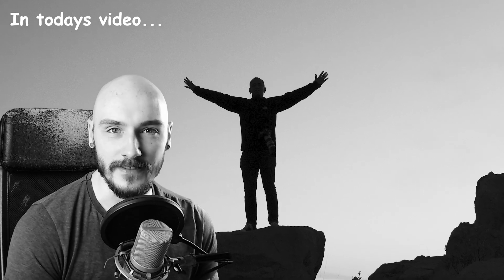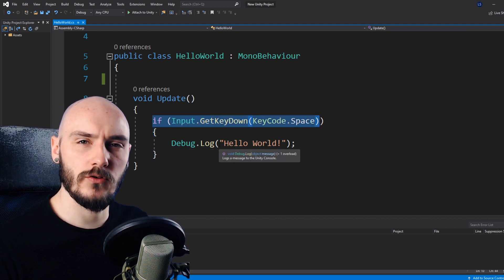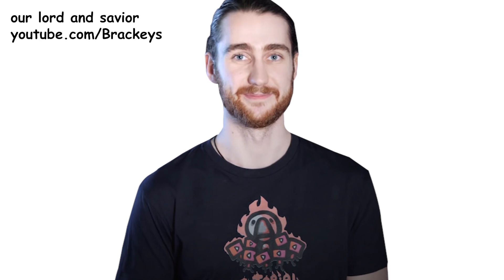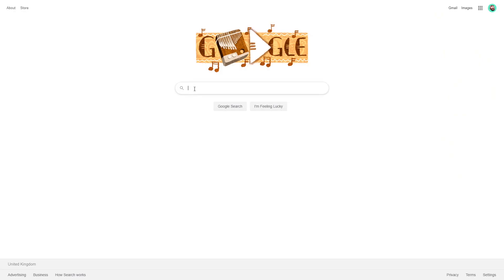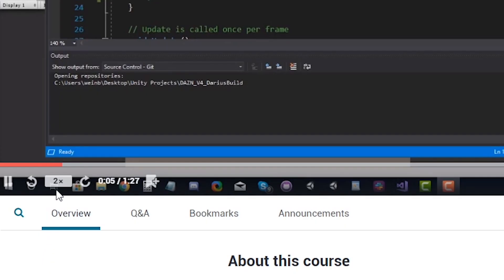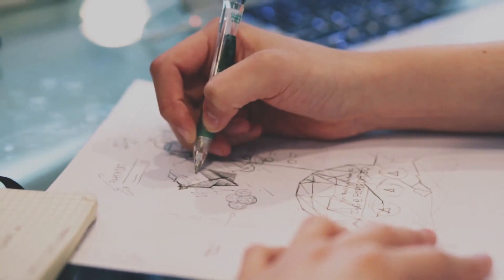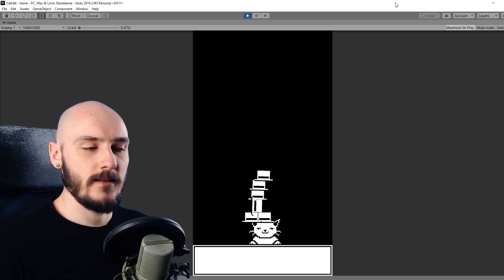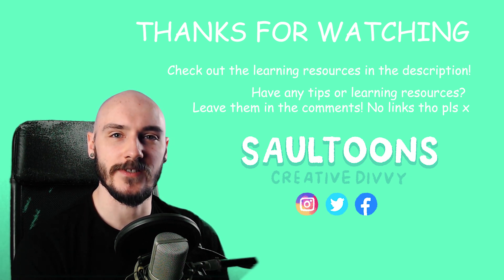Learning Coding For Game Development? Unity C#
In this video I share with you what I did to learn coding for game development. I'm still learning C# for Unity but hopefully these resources can help some beginners out! :)

Social Links